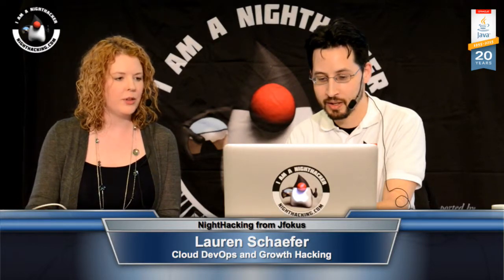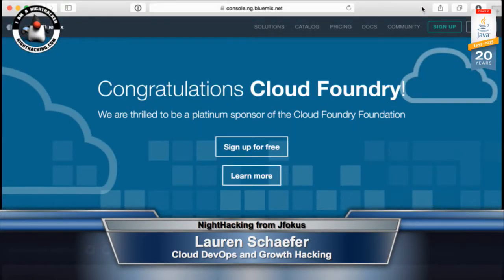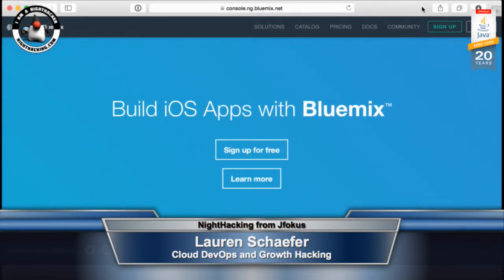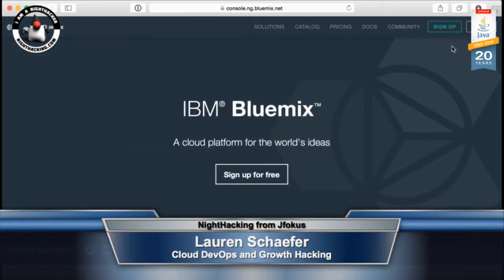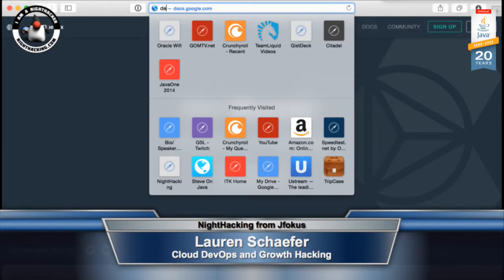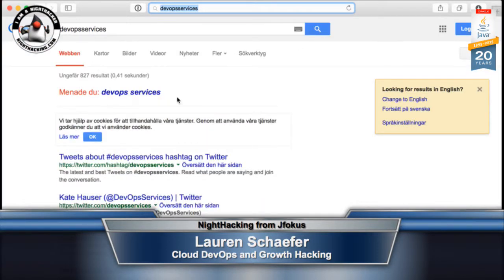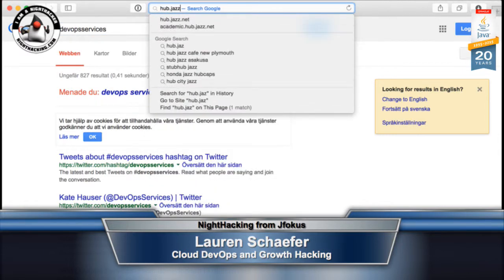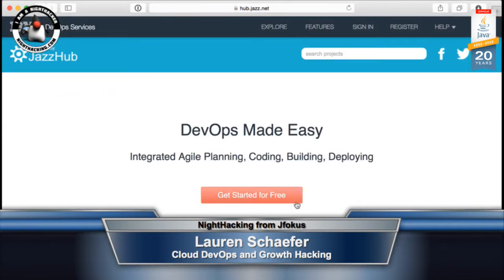Lauren Schaefer - Cloud DevOps and Growth Hacking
Interview with Lauren Schaefer (@Lauren_Schaefer) on Cloud DevOps and Growth Hacking at the Jfokus conference.